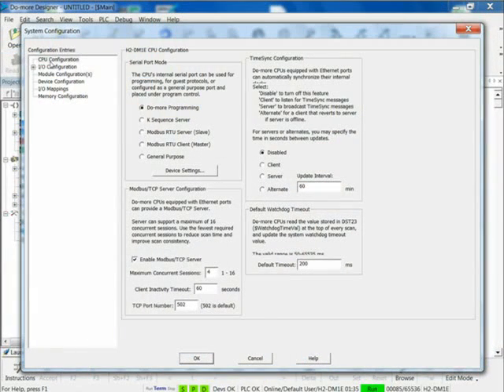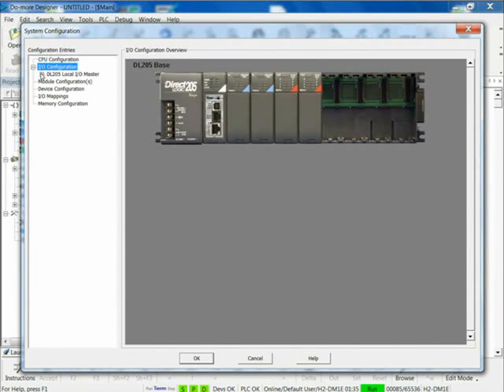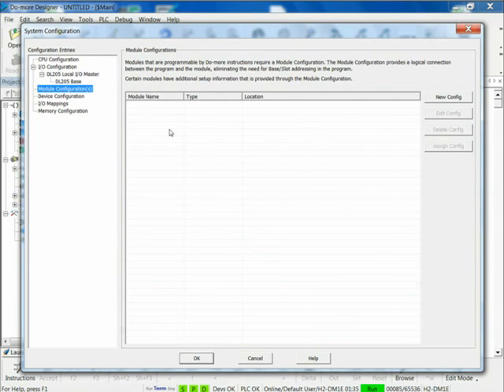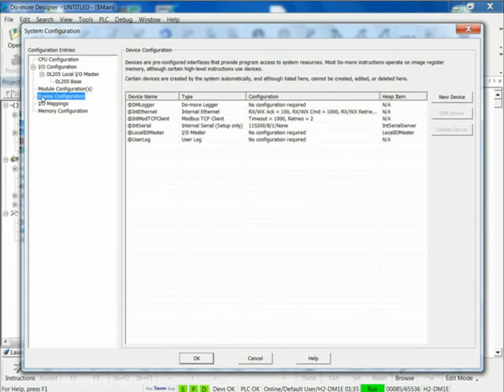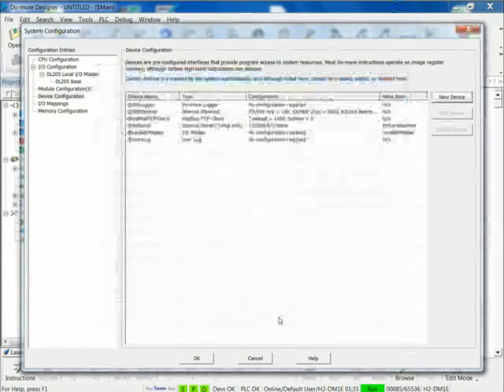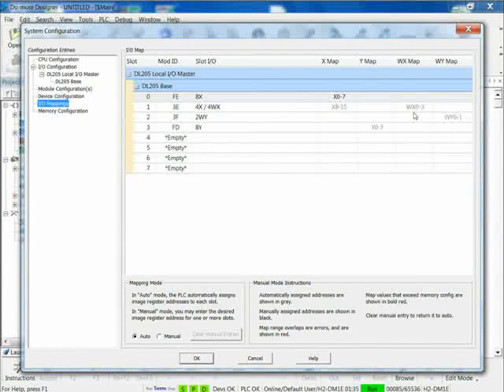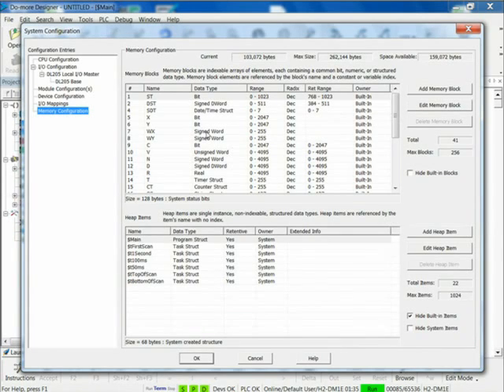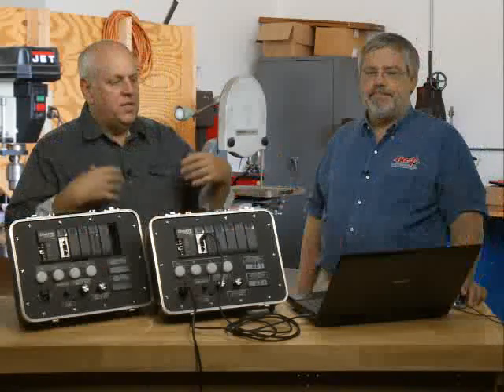Do-more PLC System Configuration